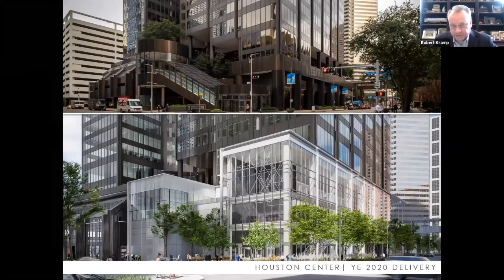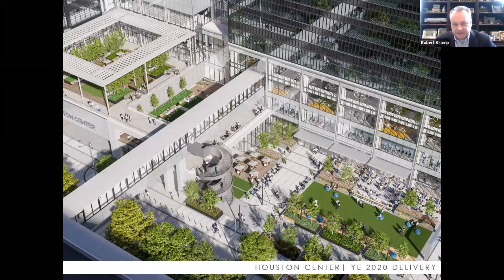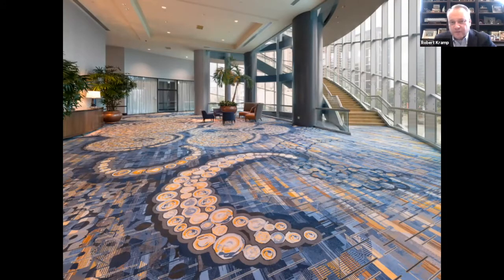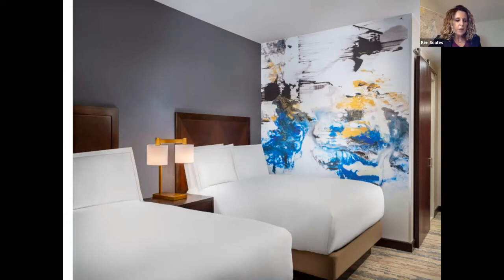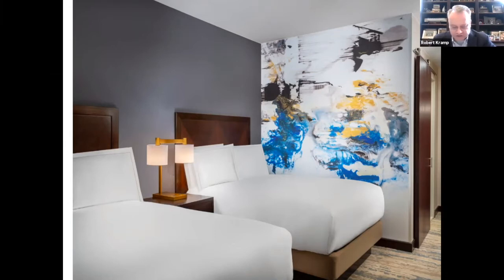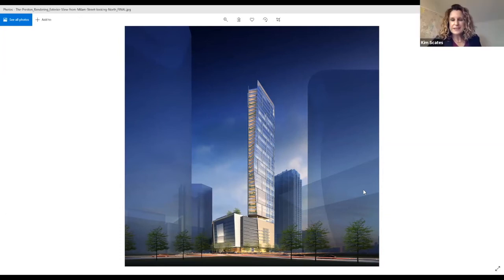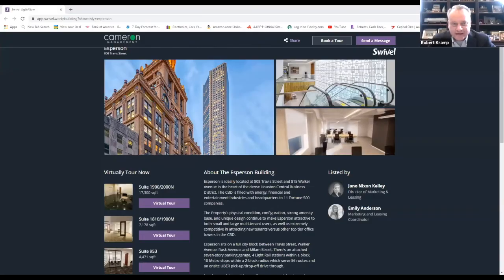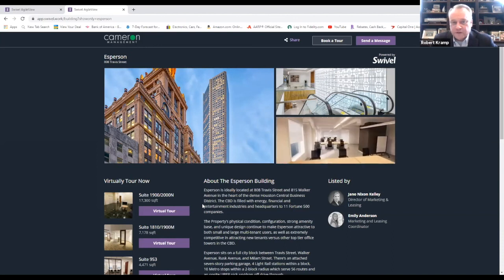Downtown Update - Q3 2020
Member Relations Manager Kim Scates and Research Manager Robert Kramp discuss the highlights in Robert’s Q3 2020 Research Update report.